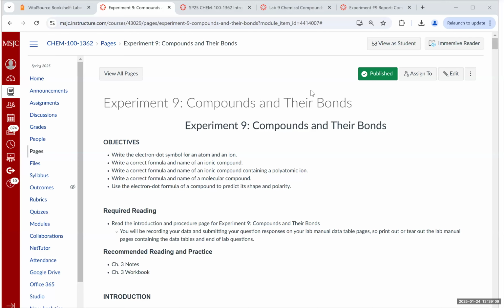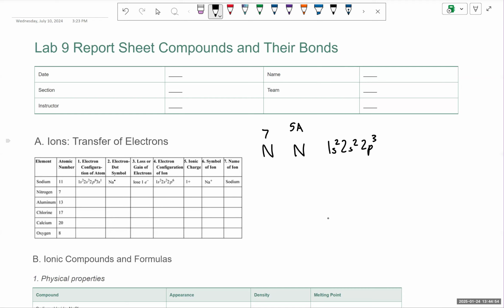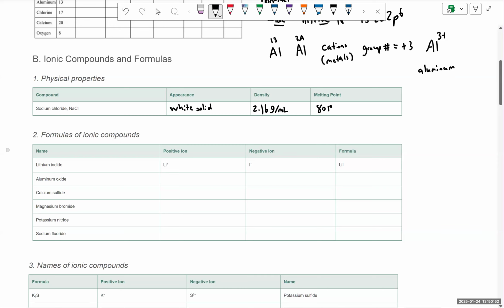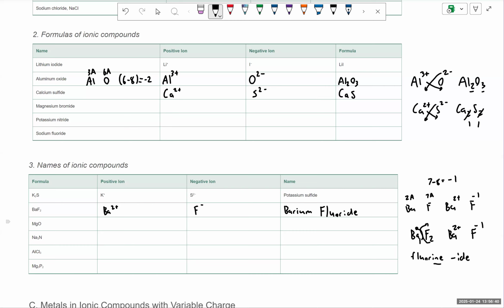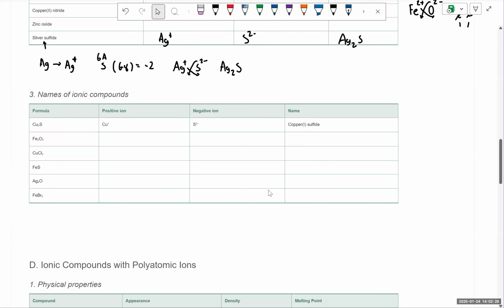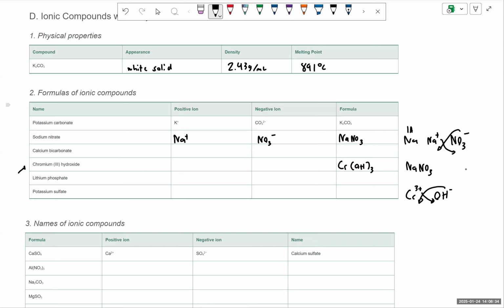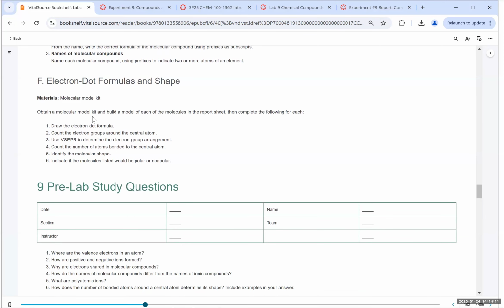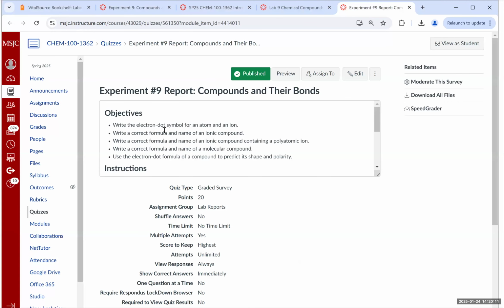CHEM 100 Experiment 9 Virtual Lab Walkthrough